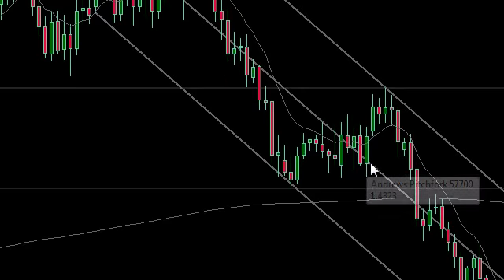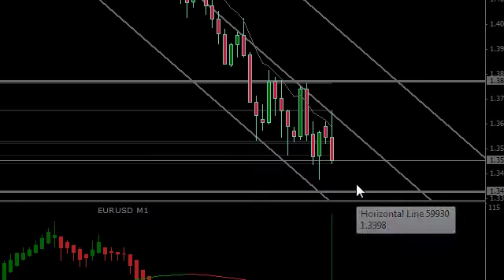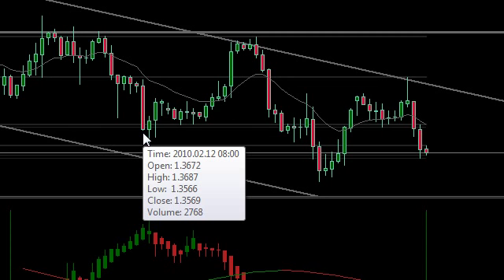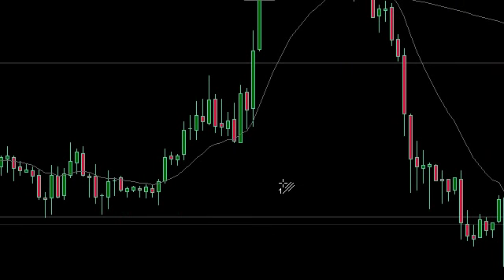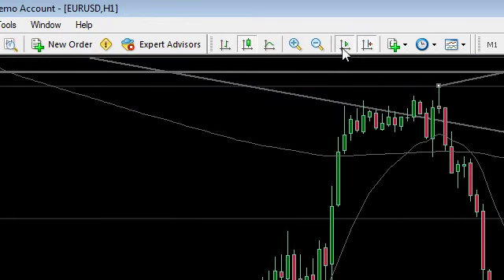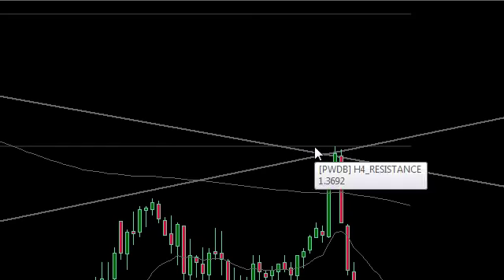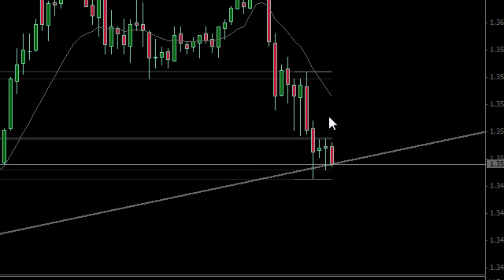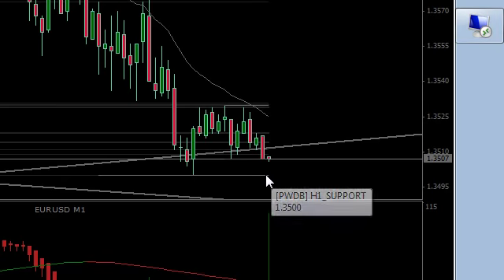Lesson 11 | Channels | Free Forex Trading Lessons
stratman explains how to use channels for forex trading